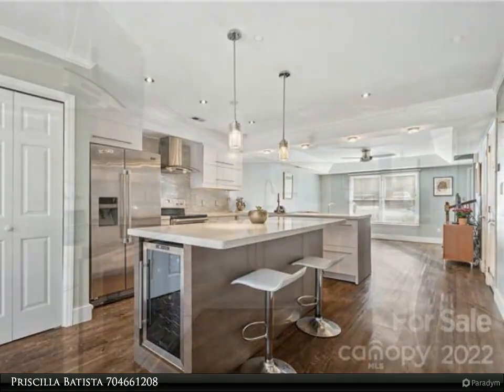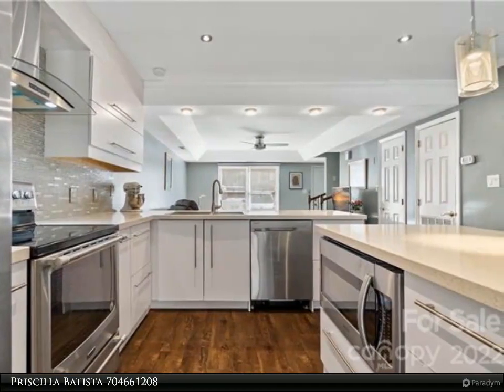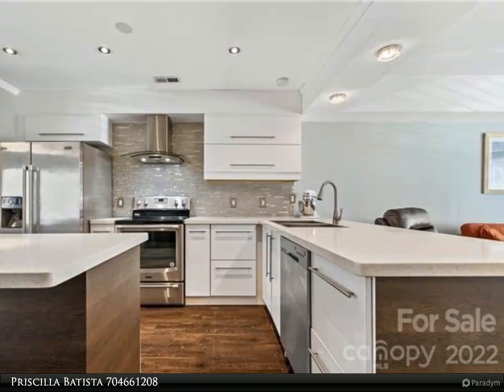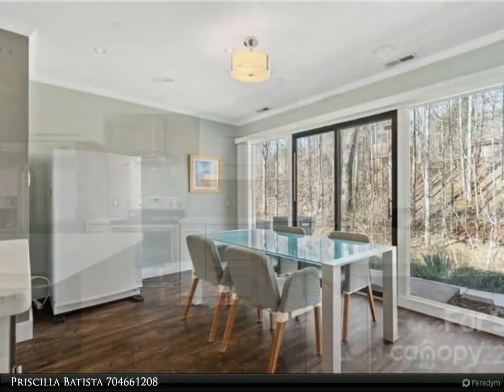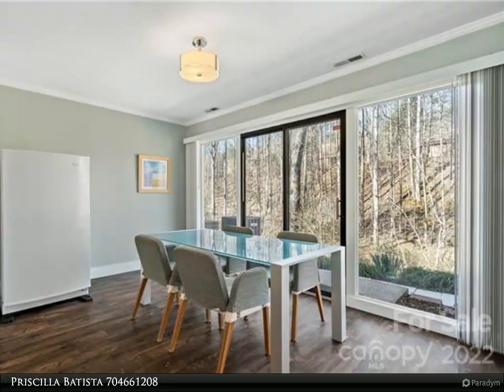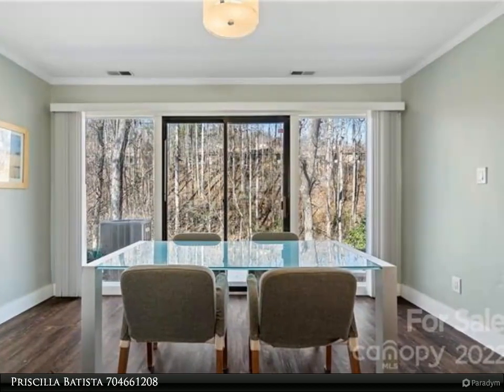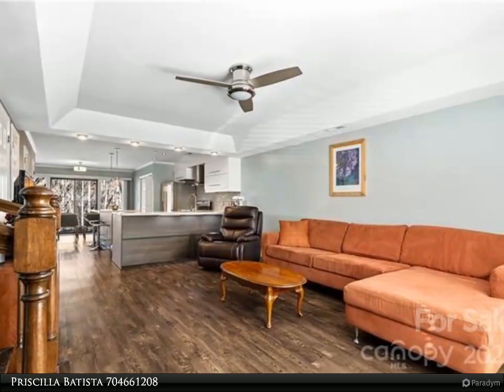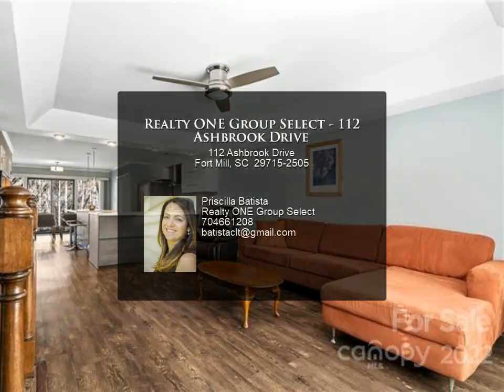Realty ONE Group Select - 112 Ashbrook Drive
112 Ashbrook Drive
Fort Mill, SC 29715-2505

Beautifully updated Fort Mill townhome! Open floorplan with completely remodeled kitchen including a huge kitchen island, quartz counter tops, extraction hood and stainless-steel appliances including a beverage refrigerator. Wood laminate floors and neutral paint throughout. Upstairs are two large bedrooms, and a beautifully updated bathroom, complete with granite vanity, and shower and bath. Look out the back and enjoy the gorgeous natural and private view, you will feel as if you live in the mountains. HOA provides lawn maintenance and community pool. This coveted location has highly rated schools and is close to shopping, dining, gyms, and downtown Fort Mill just minutes away!

1 full bath, 1 half bath

Priscilla Batista
Realty ONE Group Select